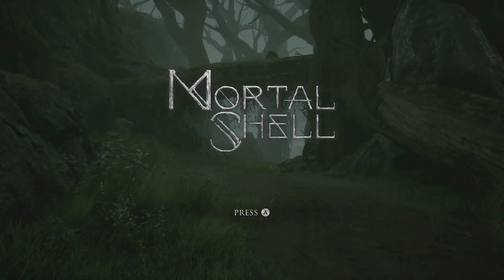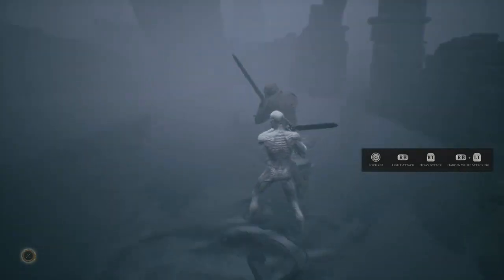Mortal Shell Review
So it kind of like Dark Souls without any of the "good".